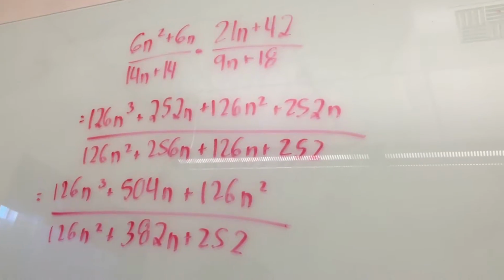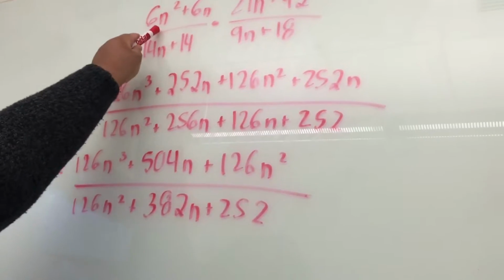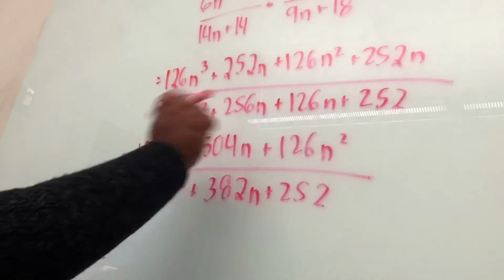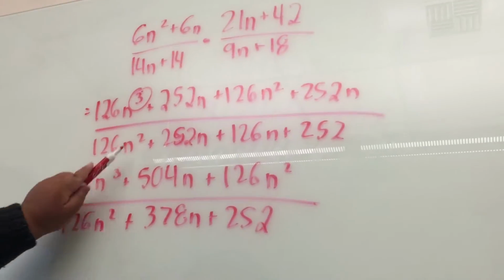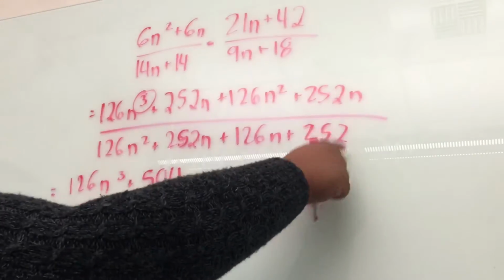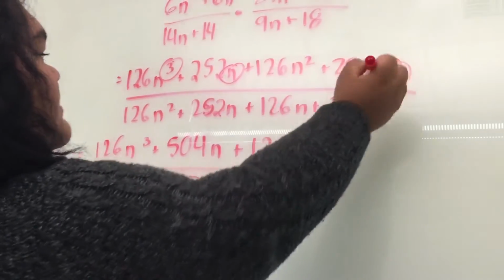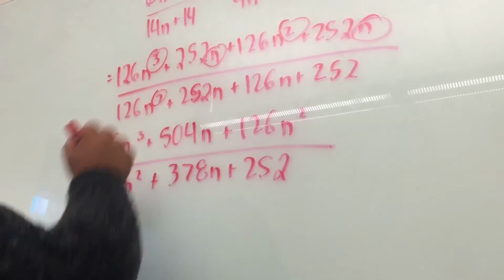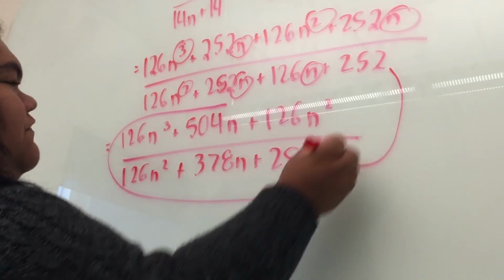Simplifying an expression (multiplication)